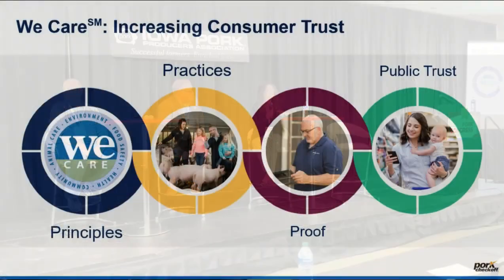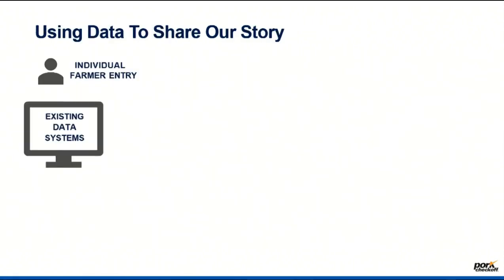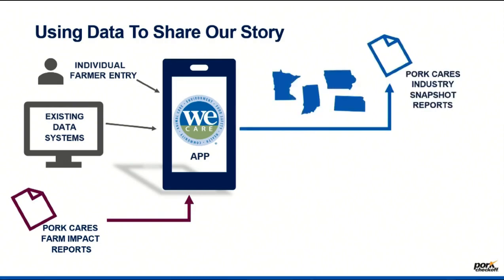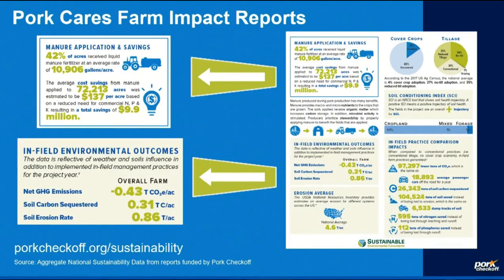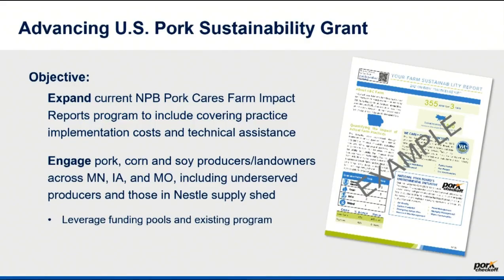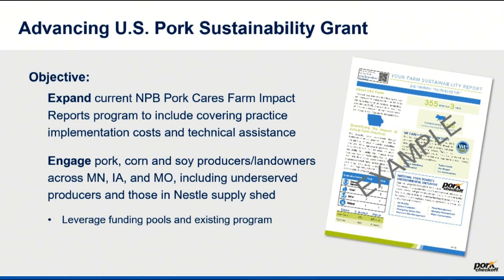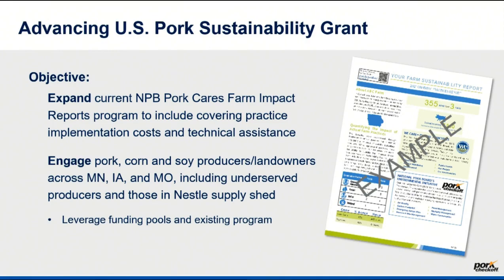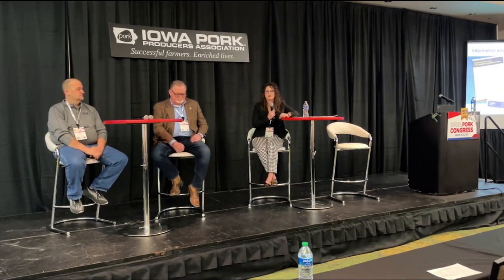2023 Iowa Pork Congress — Sustainability Through We Care, Part 1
PART 1 of 4: "Today's Sustainability Grow's Tomorrow's Pork" is the topic for Ashley McDonald of the National Pork Board. She also moderates the session that includes how farmers have used the Your Farm Sustainability Reports, as well as takes a look at pork sustainability from a global perspective.

Other segments include:
PART 2: Dallas Hockman, consultant
PART 3: Troy Peterson, Waukon Feed Ranch
PART 4: Q & A

Recorded during Iowa Pork Congress in Des Moines, Iowa, on Jan. 26, 2023.